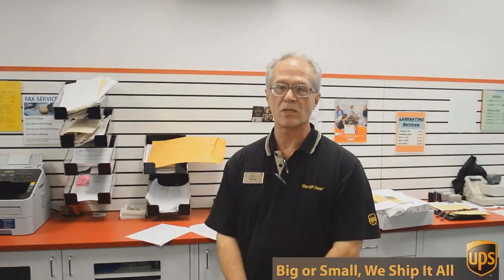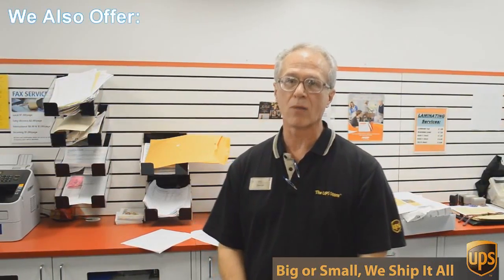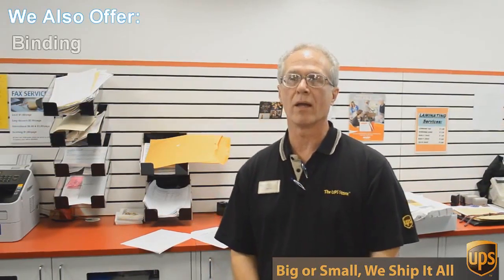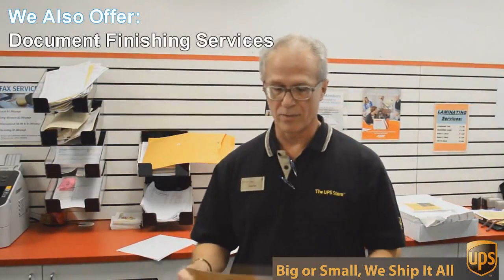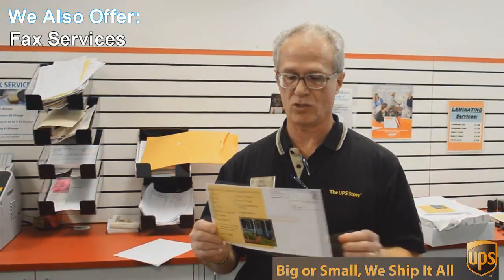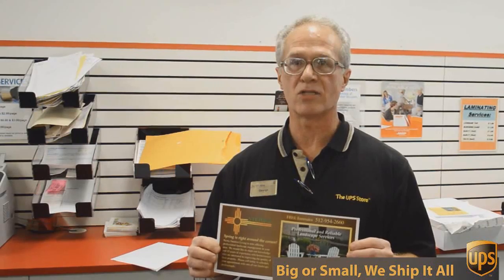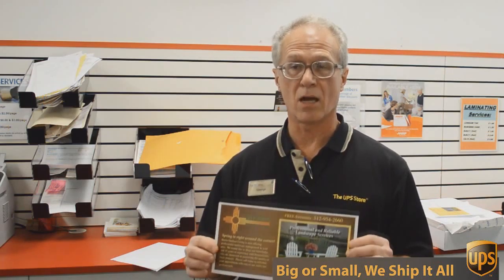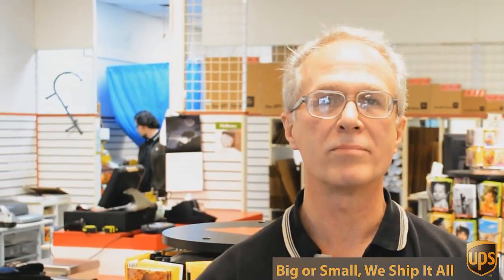Direct Mail Service Jollyville TX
porcelain.